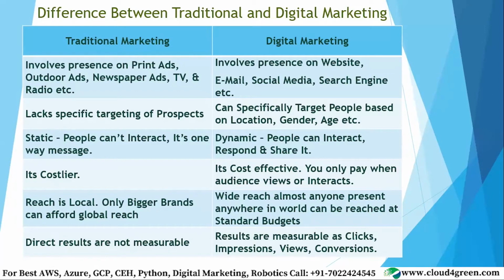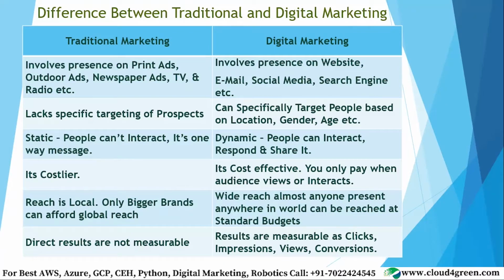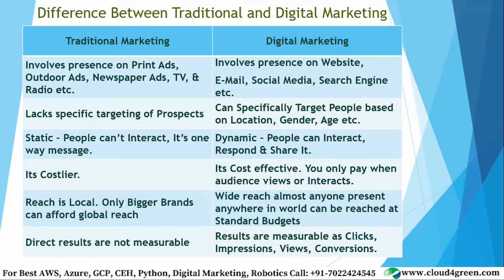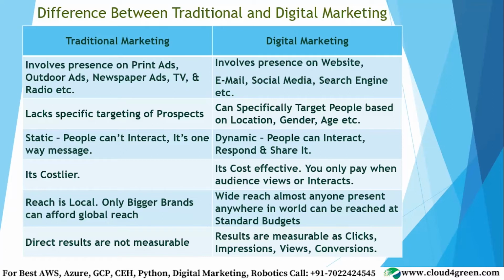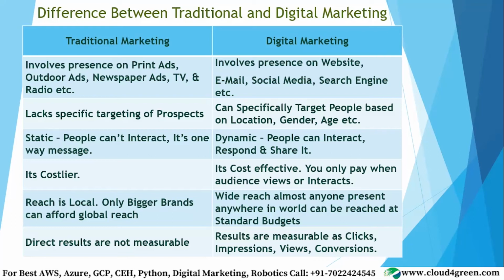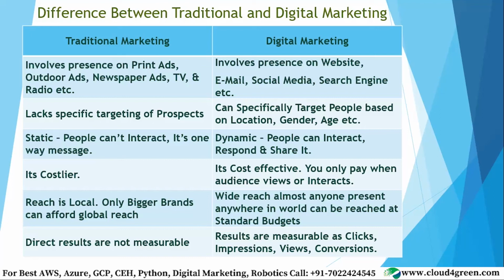Difference between Traditional Marketing and Digital Marketing | Cloud4Green Technologies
In this video, we will discuss the difference between Traditional Marketing and Digital Marketing.
► Cloud4Green Technologies is the best training Institute for AWS, Azure, Google Cloud, VMware, Linux, DevOps, CEH, Python, Robotics, and  Data Science.

1. Free AWS Certified Cloud Practitioner (CLF-C01) Exam Course
2.
3. Free GCP (Google Cloud Platform) Full Course
4.
5.
6.